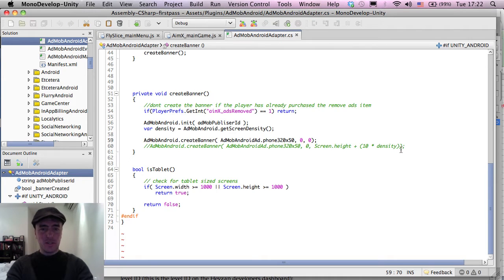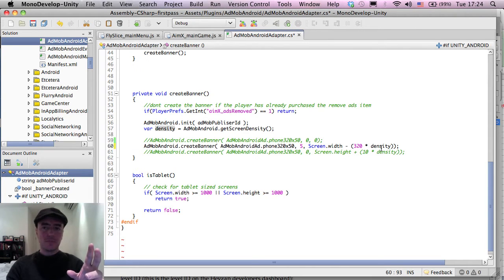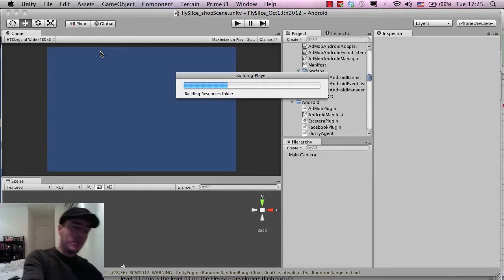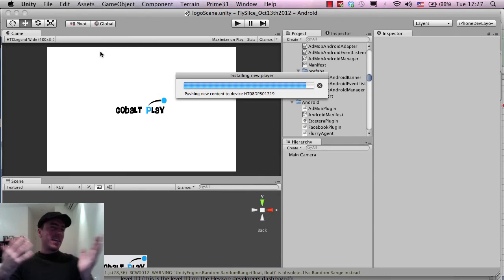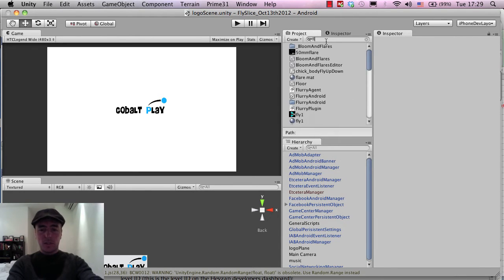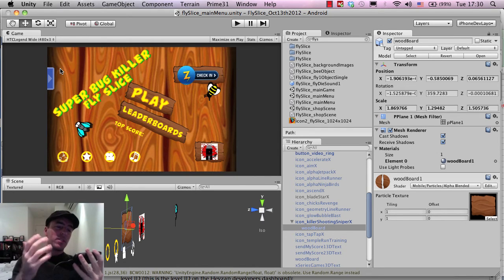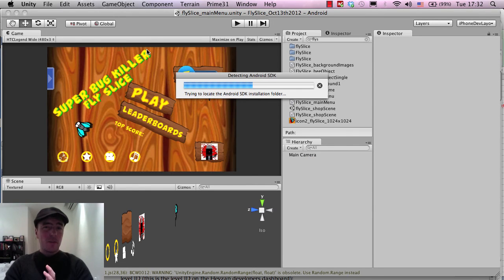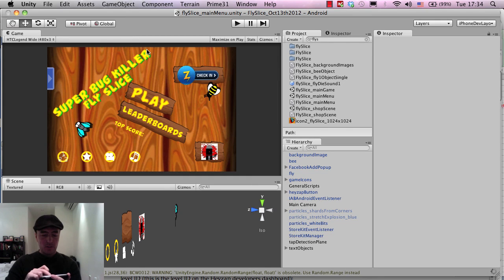Unity 3D - how to add leaderboards to android game part 2B - integrating Heyzap social network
Hi all. This is a developer diary video of myself adding the Heyzap social network leaderboards in to our game Super Bug Killer on Android.

Having leaderboards and social activity in your android or iphone games is becoming increasingly important as the competition for user attention grows. Having friends spread your game virally to their friends is a great way to improve your games visibility in the market.

This video is not a tutorial but intermediate users should be able to follow along and integrate the Heyzap network in to their games quite easily. For more support specific to Heyzap you can Their social network is free and very easy to add to your game as I show you in these videos.

Please comment if you found this useful and I'll make more videos focussed in this area of game development.

Please also download and rate our game Super Bug Killer : Fly Slice for Android or iPhone. This really help support us and keep the channel going.

Happy Developing :)
Martin
How To Make Mobile Games - on youtube.com